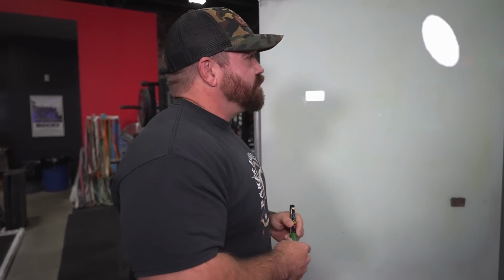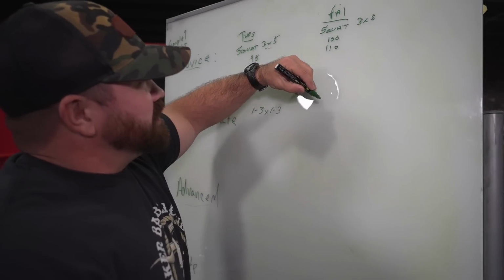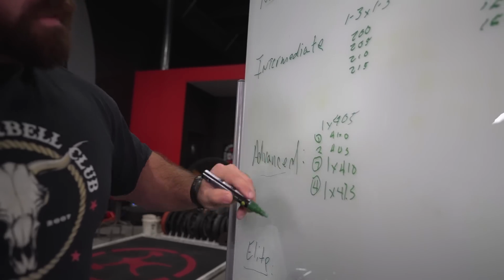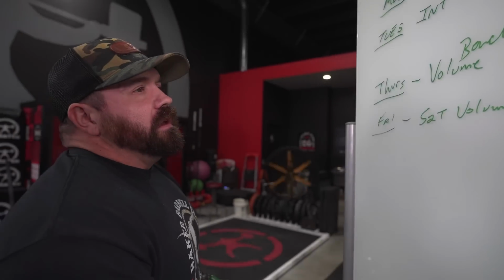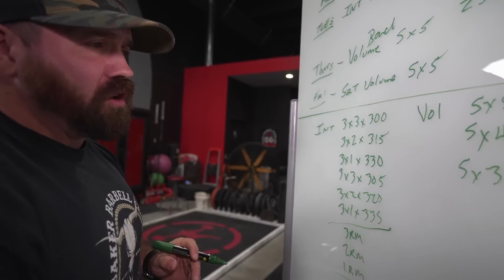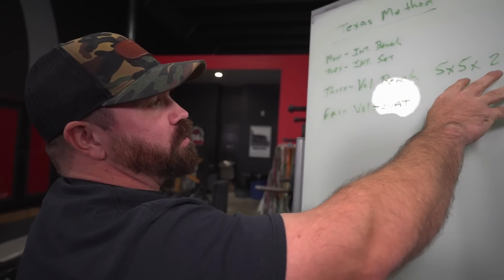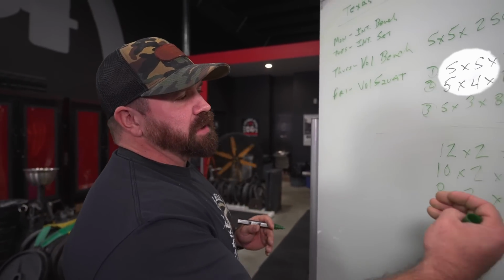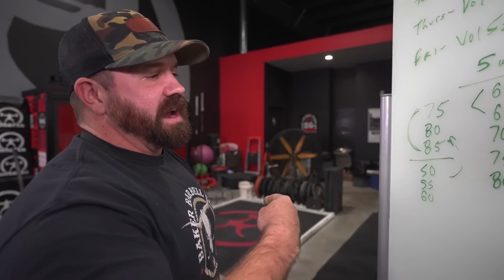How to Actually Get Stronger: The Programming Secrets No One Tells You | Andy Baker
With over fifteen years of dedicated experience as a personal trainer and strength coach, @andybaker2413  is one of the most sought after strength and fitness experts in the industry. Andy breaks down the art of creating the perfect training plan using whiteboard programming. He shares his expert insights into how to design a training program that aligns with your goals, fits your lifestyle, and maximizes your potential. Whether you're a beginner or an experienced athlete, this video will give you the tools you need to plan, track, and execute a program that gets results.